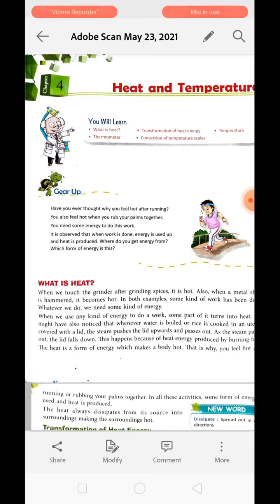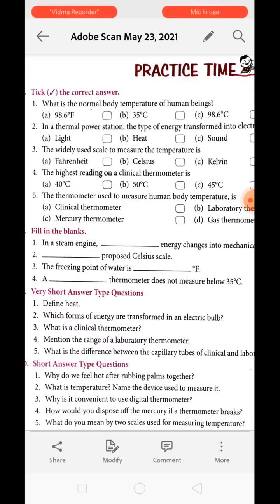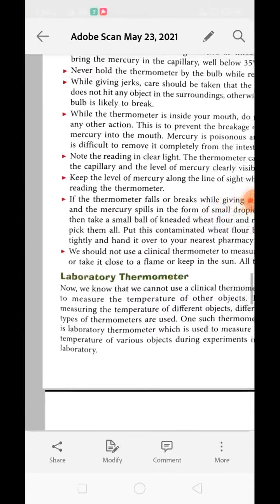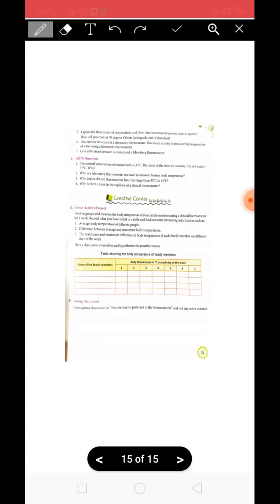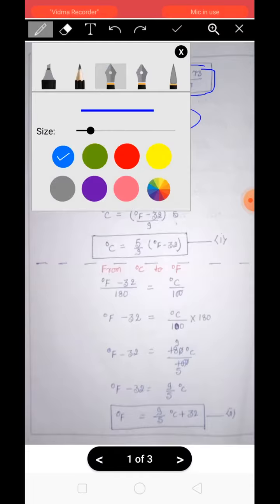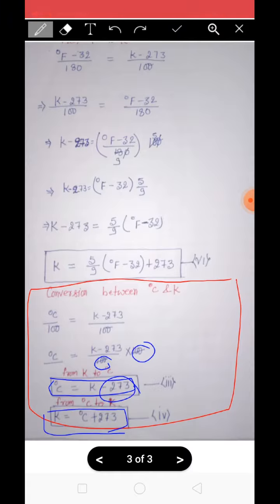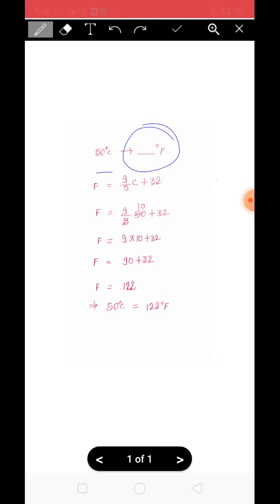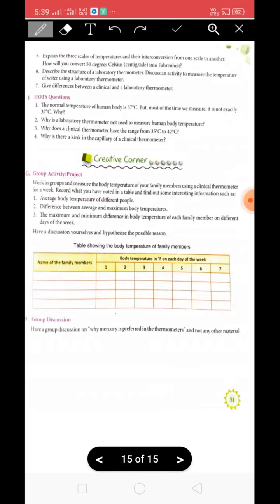May 30, 2021